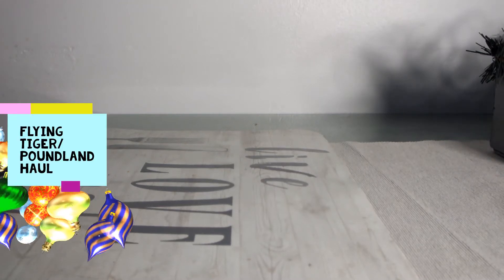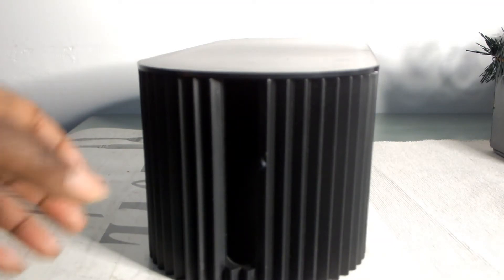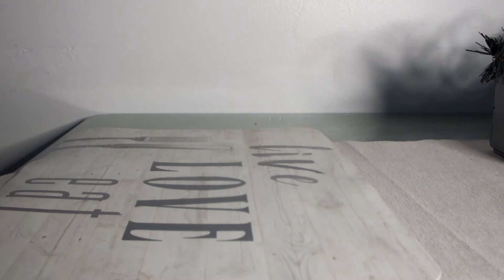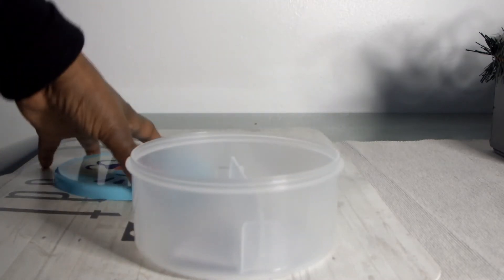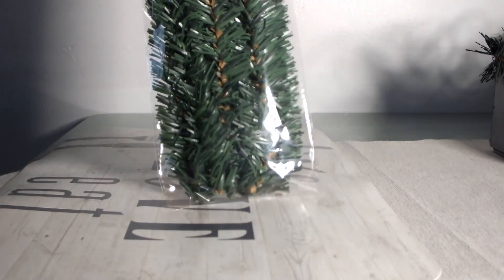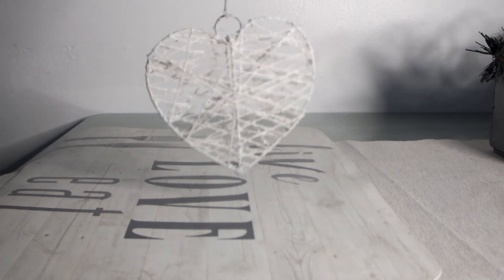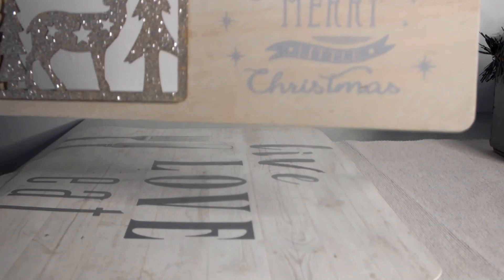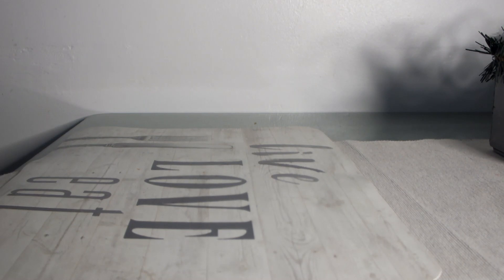Another Haul Experience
Sharing items from Flying tiger/Poundland